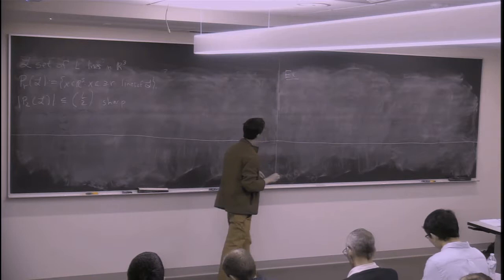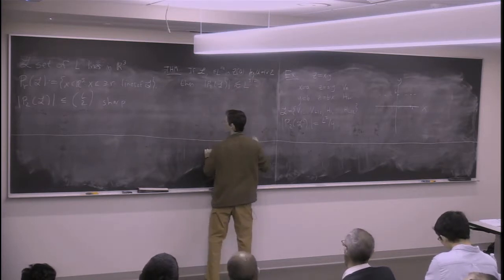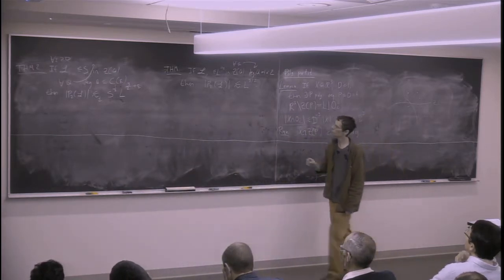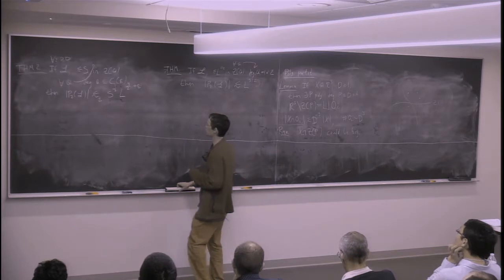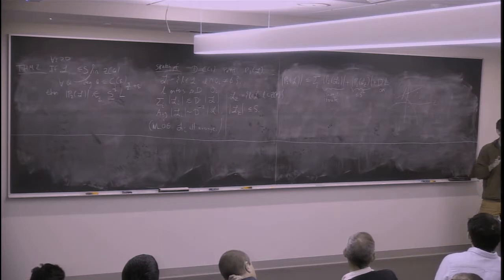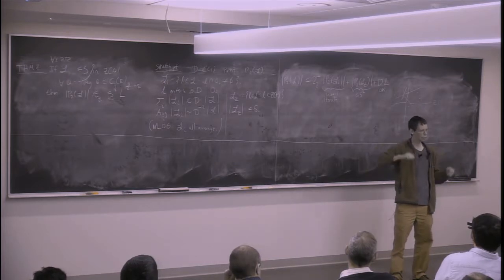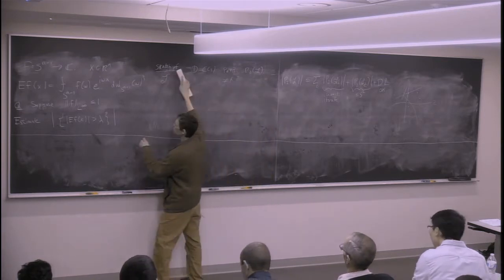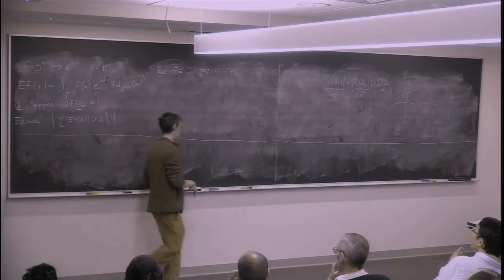The polynomial method in Fourier analysis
From The Center of Mathematical Sciences and Applications Workshop on Algebraic Methods in Combinatorics, held November 13-17.

Speaker: Larry Guth (MIT)

Abstract: This will be a survey talk about how the polynomial method helps to understand problems in Fourier analysis.  We will review some applications of the polynomial method to problems in combinatorial geometry.  Then we’ll discuss some problems in Fourier analysis, explain the analogy with combinatorial problems, and discuss how to adapt the polynomial method to the Fourier analysis setting.